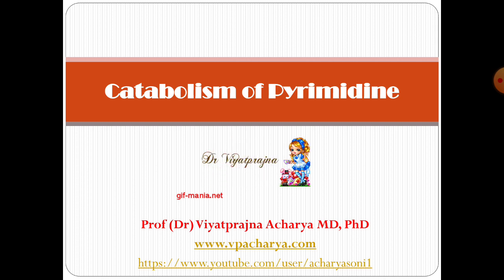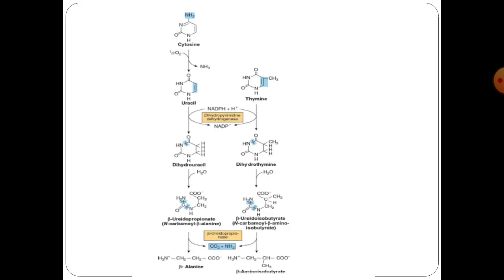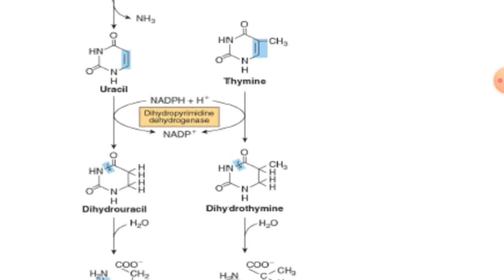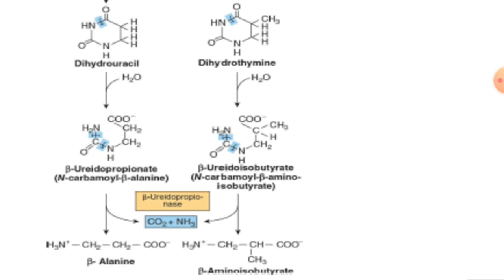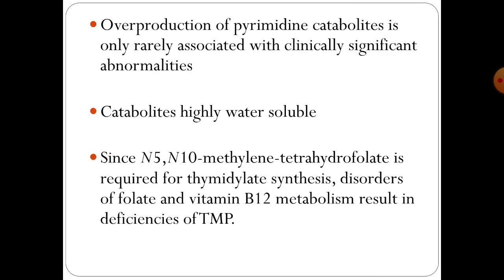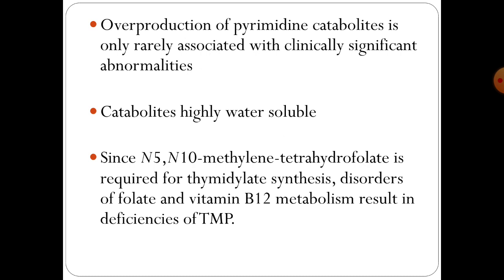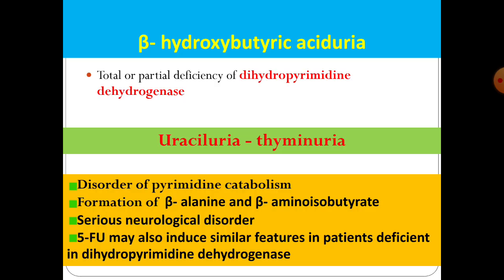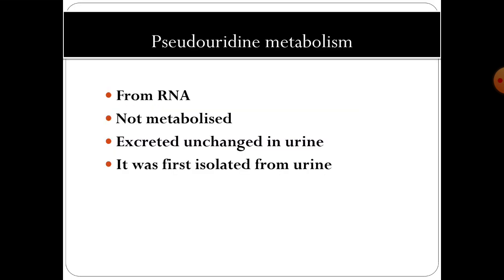Pyrimidine catabolism Molecular biology 7, Prof (Dr) V P Acharya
MBBS, MD , BDS